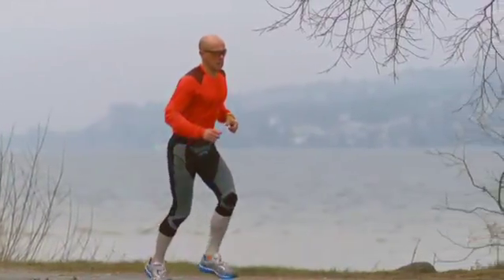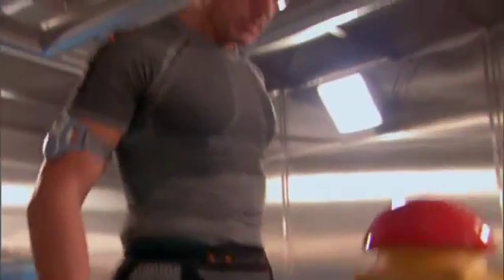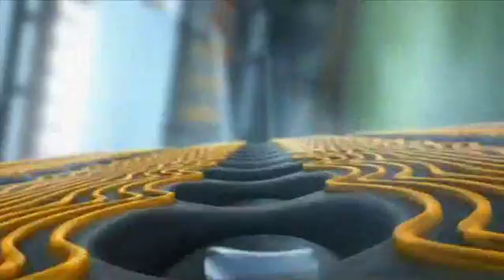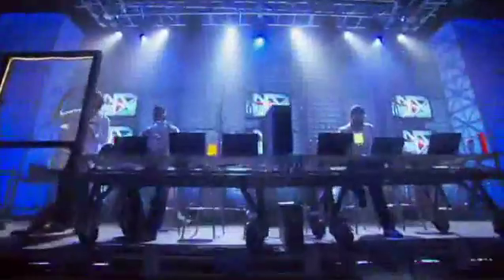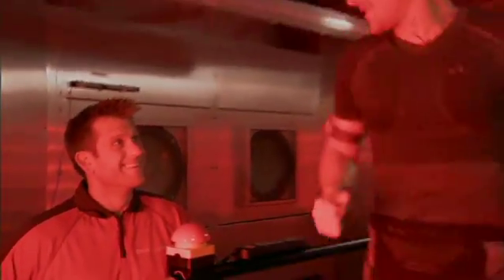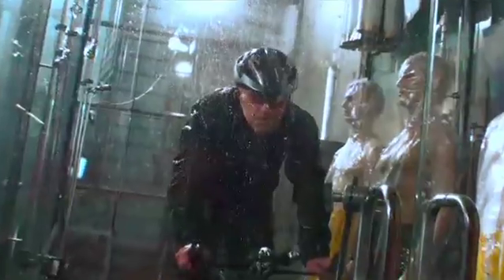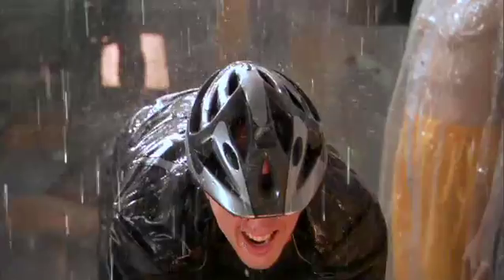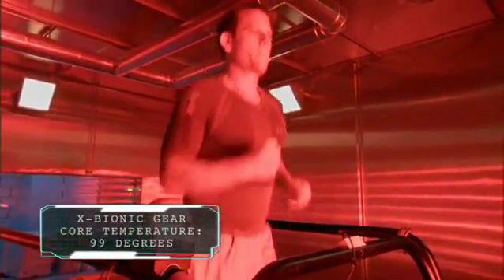X-BIONIC® Turn sweat into energy - Teil 2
Die in Amerika äußerst beliebte Fernsehsendung „Sports Science auf FOX TV, hat sich mit dem Thema „Mehr Leistung durch Schweiß auseinander gesetzt und dabei eine ganze Sendung
X-BIONIC® und den Forschungen der Schweizer Ideenschmiede X-Technology gewidmet.
Hierfür ist das Team um den Moderator John Brenkus extra in die Schweiz gereist, um zusammen mit dem renommierten EMPA Institut für die Sendung ein paar Tests durchzuführen.
Die Frage lautete: Lässt sich wissenschaftlich beweisen, ob Schweiß kontrolliert Leistung fördern kann, wenn man weiß wie?
Der Moderator John Brenkus und der mehrfache Ultra-Triathlon-Teilnehmer Vincenzo Catalano stellten sich hierfür zu Verfügung. Mit einer High-Tech Temperatursonde, die beide vor dem Test
schluckten, wurde während der Test die exakte Körpertemperatur ermittelt. Beide Testpersonen mussten dann in einem überhitzen Klimaraum auf einem Laufband joggen. Der Moderator John Brenkus kollabierte bei einem Versuch mit gewöhnlicher Funktionsbekleidung, weil sein Schweiß vom Körper weg transportiert wurde und er somit keine Kühlung mehr bekam.
Die Körpertemperatur stieg dramatisch und er verbrauchte zuviel Energie um diese halten zu können. Letztendlich brach er vor Erschöpfung und Überhitzung vor laufender Kamera zusammen.
Bei einem zweiten Versuch mit X-BIONIC® Funktionsbekleidung blieb seine Körpertemperatur konstant auf 37° Celsius. Er musste dadurch weniger Energie verschwenden und ein Risiko der Überhitzung blieb aus. Somit ist also bewiesen: Mit X-BIONIC® Funktionsbekleidung
lässt sich Schweiß in Energie umwandeln.